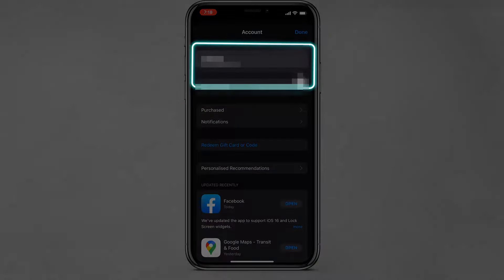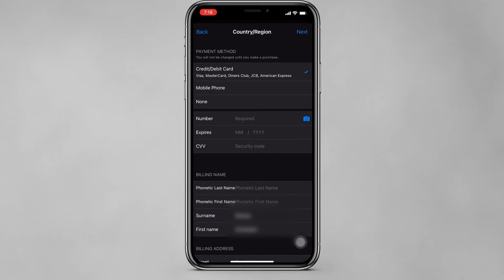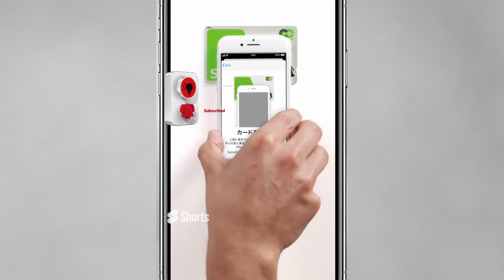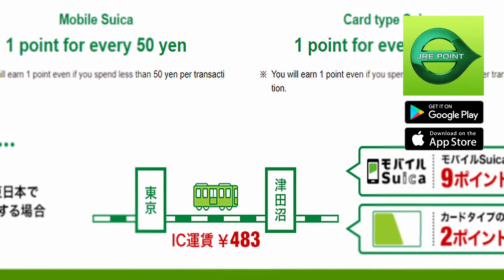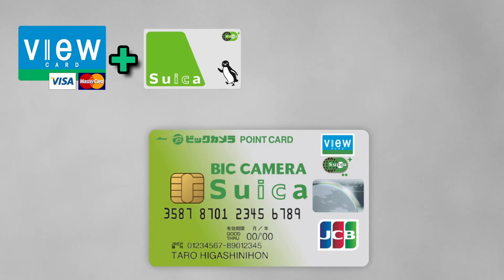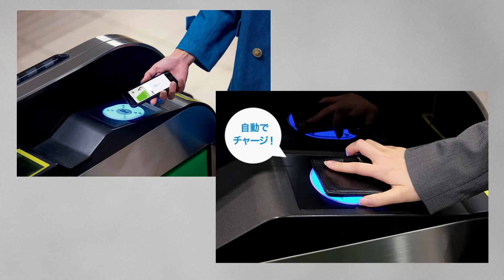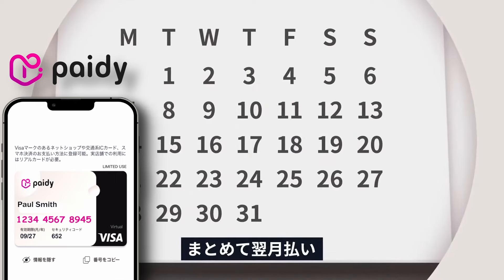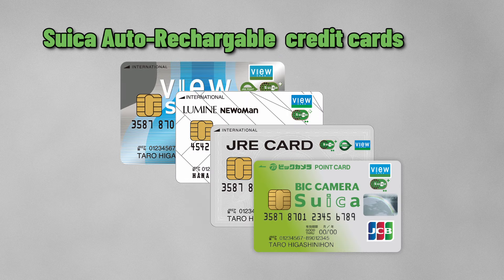How add suica card to your iphone.suica apple pay#apple wallet#how to top up suica card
Suica can be used are spreading all over the country.Not only in the metropolitan area, but all over the country.
Suica app
IPHONE
JRE POINT app
iphone

suica cardhow to add suica to iphonehow to transfer suica card to new iphoneadd pasmo card to iphonehow to top up suica cardhow to add suica to apple walletsuica card japanhow to add suica in iphonecannot add cards to apple iphone walletsuica card japan iphonesuica card apple payapple pay suicahow to make new suica card in japanwhere to buy suica cardwhere to buy suica card in tokyomaking suica card in japan